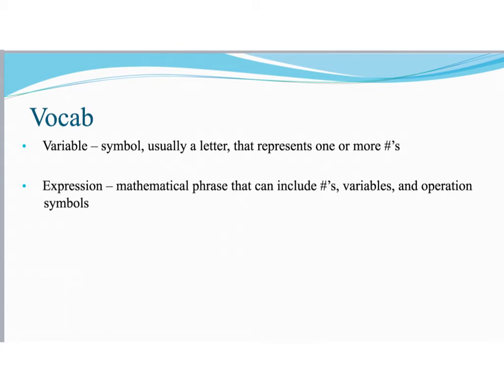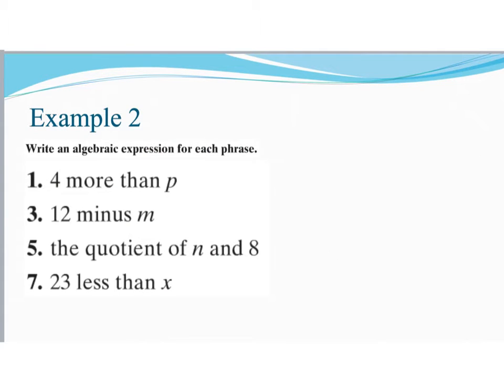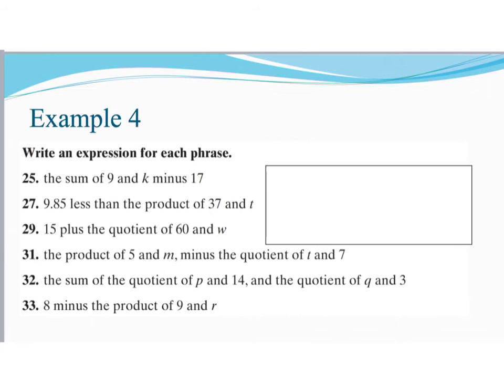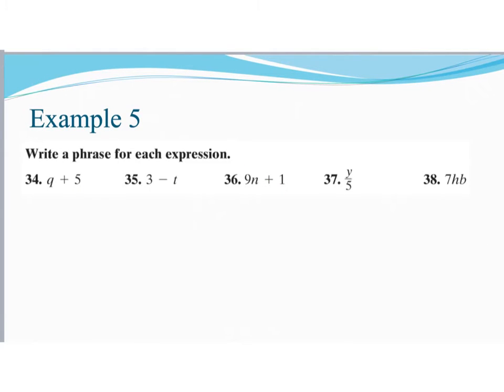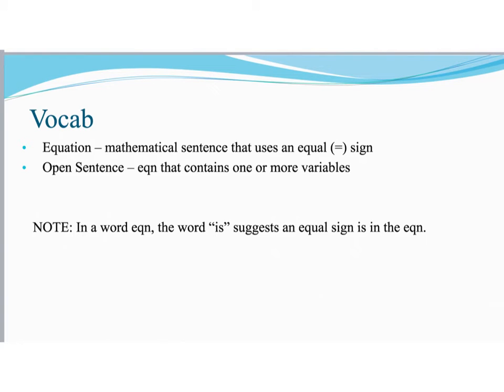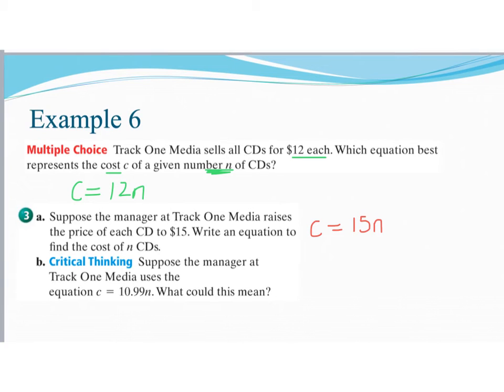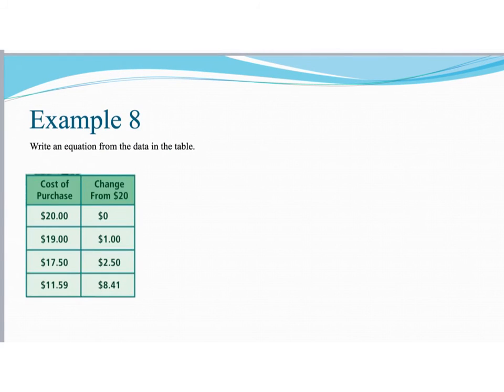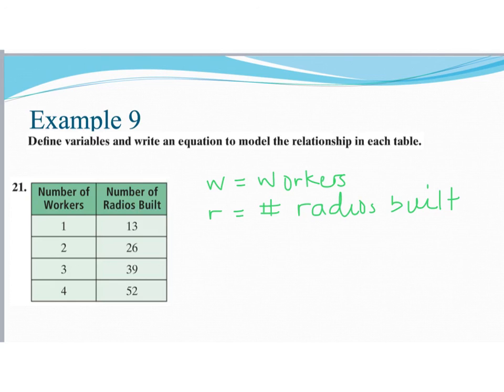Math 8 Lesson 1.1